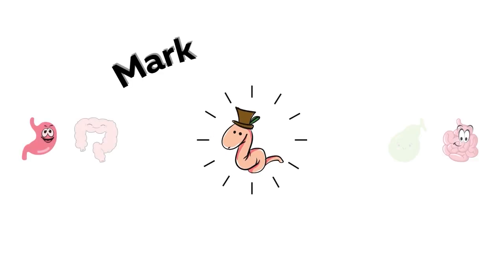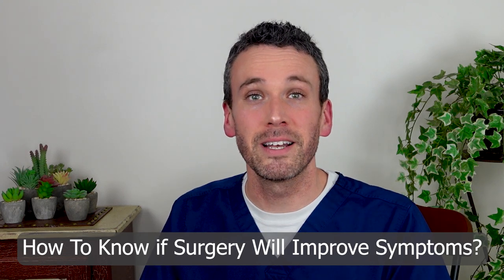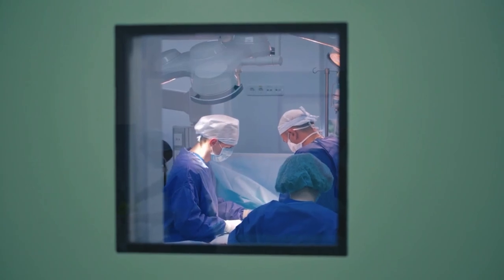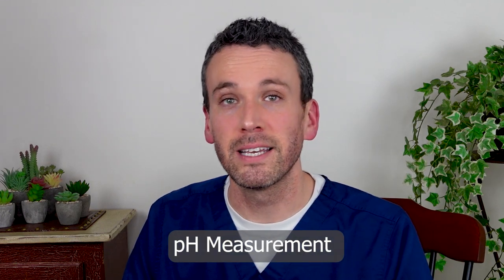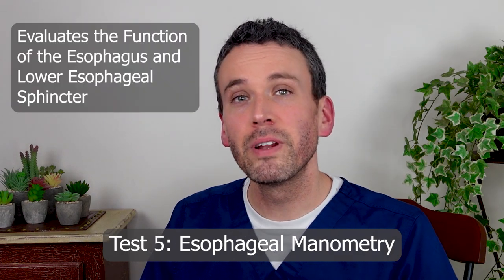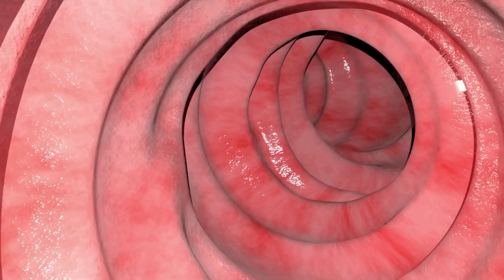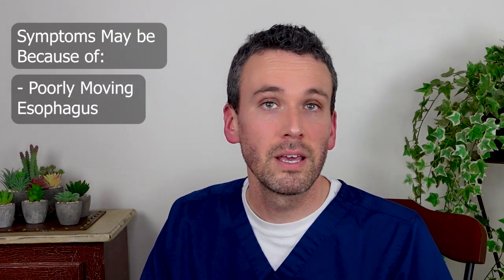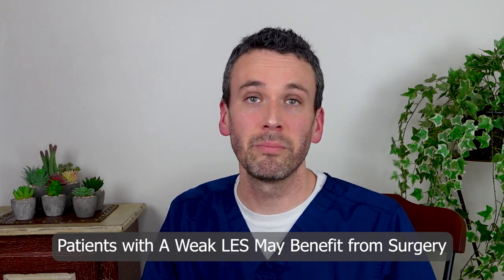Can you Have SURGERY for GERD (Anti-Reflux Surgery)?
Before having anti-reflux surgery, it is important to be sure that you actually have GERD. The symptoms of GERD are very common and can be caused by many other problems. So how do GI doctors decide whether you have GERD? We can run a number of tests to determine if you have GERD and if surgery will help your symptoms.

An upper endoscopy (EGD) looks for evidence of severe reflux. A wireless endoscopic device or a nasal endoscopic catheter both measure the acid level in the esophagus. The catheter also allow us to conduct an additional test called Impedance Testing, which can detect non-acidic reflux. Esophageal Manometry evaluates the function of the esophagus and the lower esophageal sphincter (LES). An Esophagram looks at the length of the esophagus, how far reflux travels up the esophagus, and may note unexpected findings, which is all helpful for surgical planning. Finally,  a Gastric Emptying Study measures how long the stomach takes to empty.

I also discuss how the results of these tests tells doctors which patients are good candidates for the anti-reflux surgery and which patients shouldn't get the surgery and the reasons why.